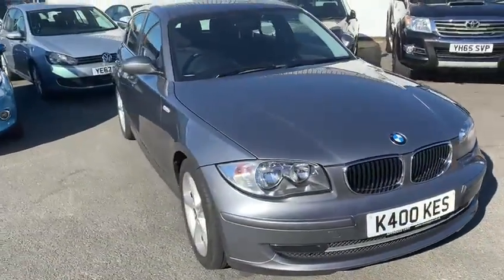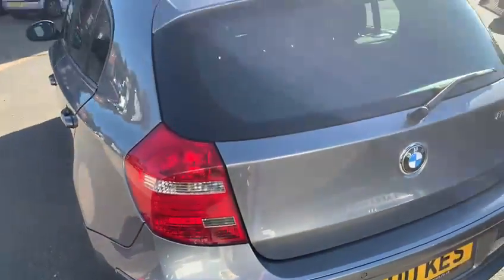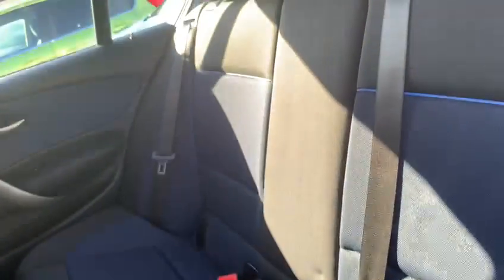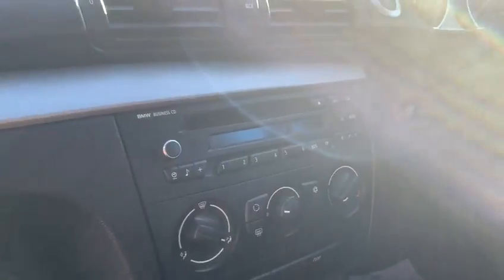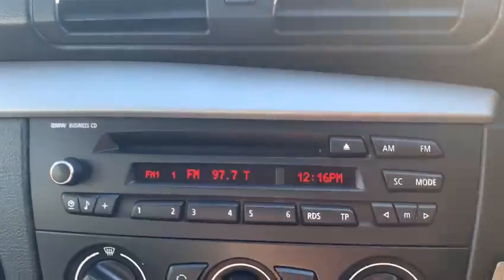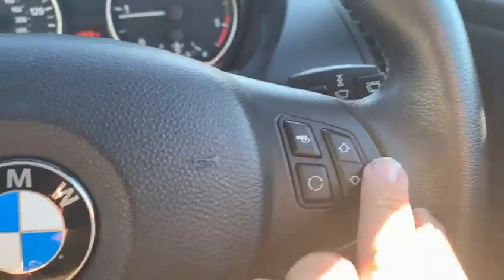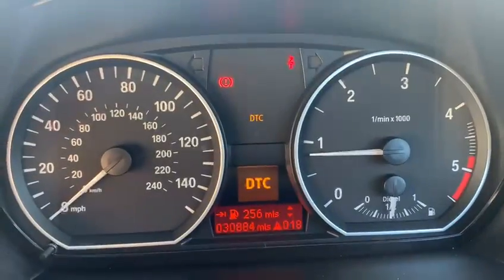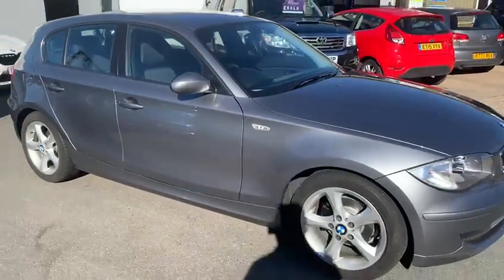BMW 1 SERIES 2.0 116D SPORT 5d 114 BHP - MCS Performance